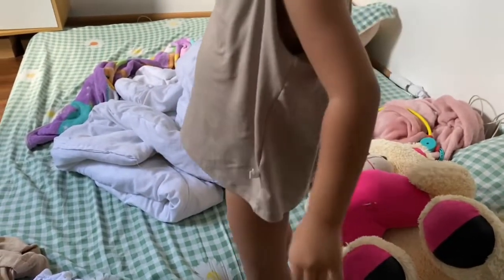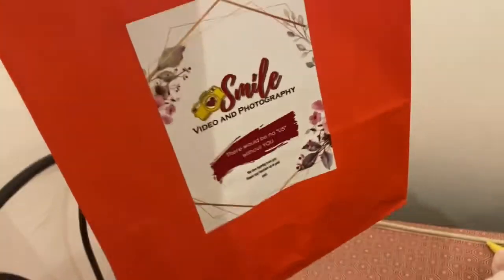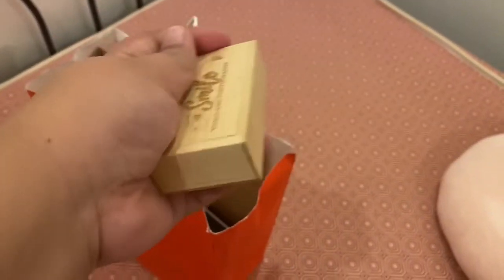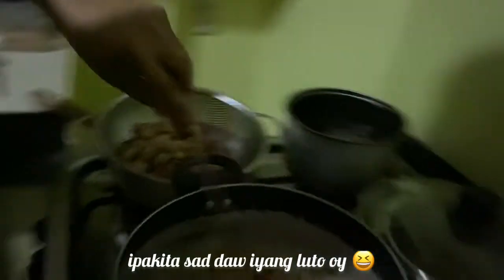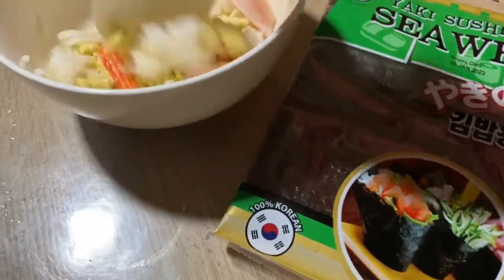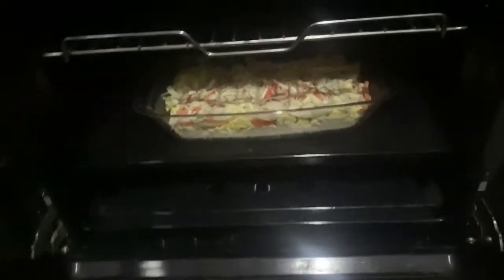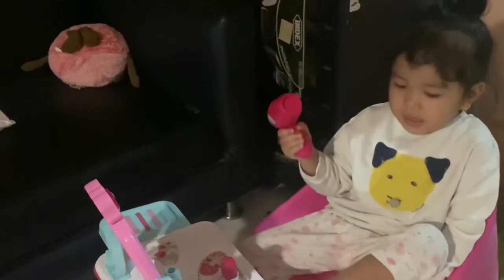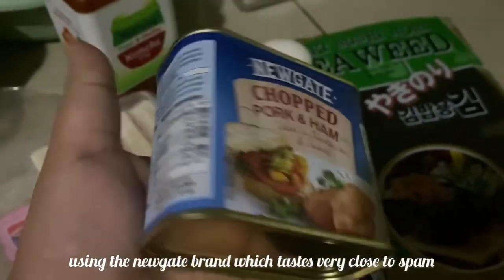vlog ☁️ low budget sushi bake and kimbap 🤎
HI we are vicente, maria and riley, in short, vimari 🤎
thank you for supporting our family’s little video diary 🤎🤎🤎

Musician: Jeff Kaale

Musician: @iksonmusic